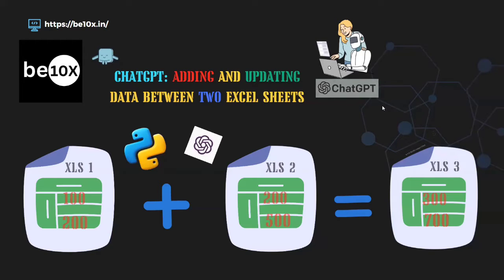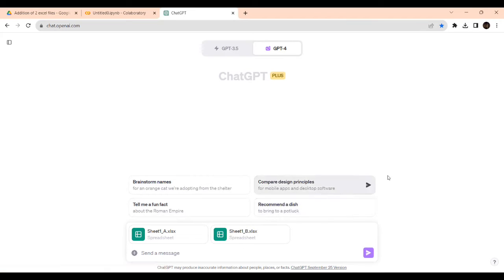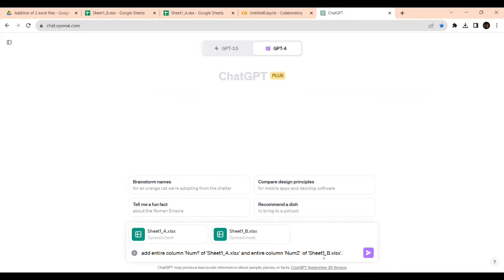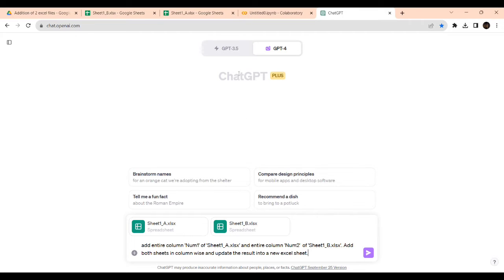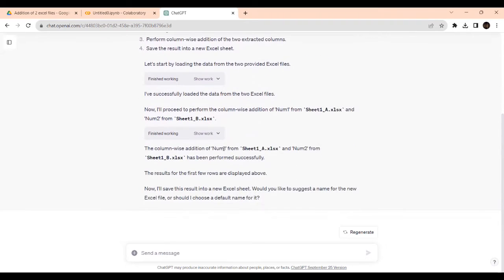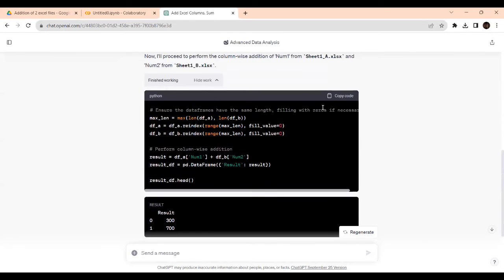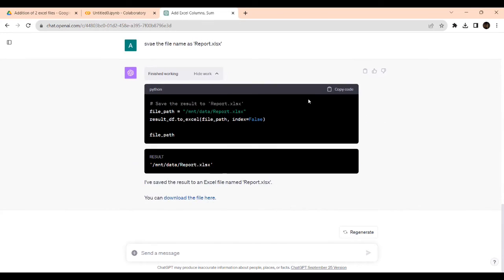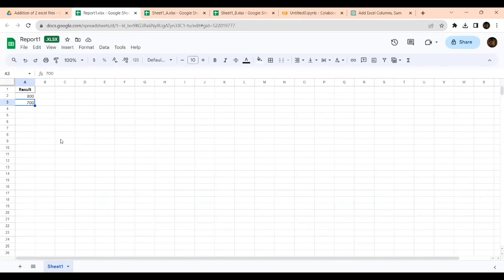🚀 Merge 2 Excel Sheets Flawlessly with ChatGPT: Unlock the Secret! | Be10x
"Master Excel merging by seamlessly combining two sheets using ChatGPT. This tutorial reveals how to integrate data, optimize Excel management, and harness the power of ChatGPT for flawless merging!

💯Want to Master AI Hacks in MS Office using AI Tools and ChatGPT?

In this video, we unveil step-by-step strategies for those eager to enhance their Excel skills. Discover how ChatGPT simplifies even the most intricate tasks, turning you into an Excel wizard. Our Be10x approach guarantees techniques that are both efficient and revolutionary. Perfect for Excel newbies and seasoned professionals alike, this guide offers unparalleled insights into modern data management.